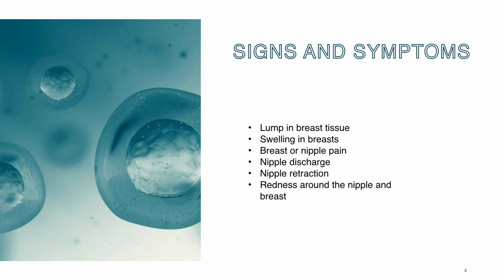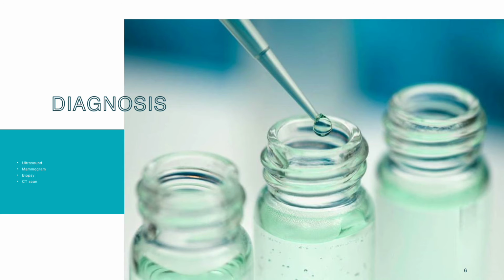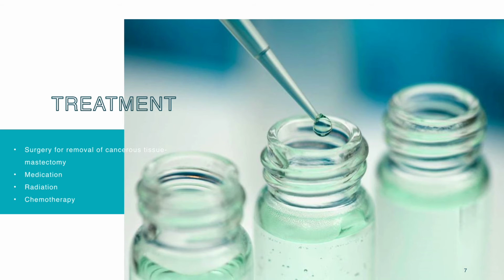Community Health Project Breast Cancer